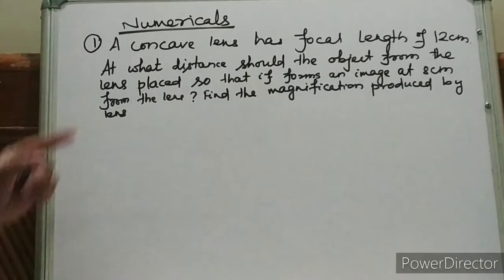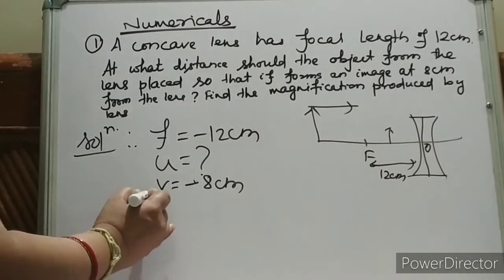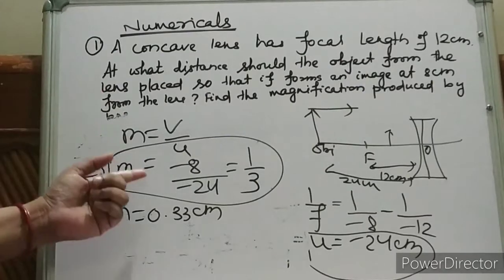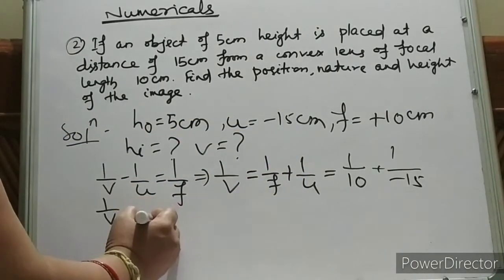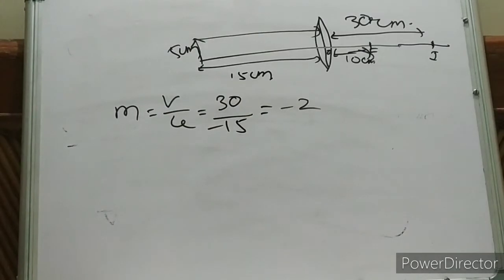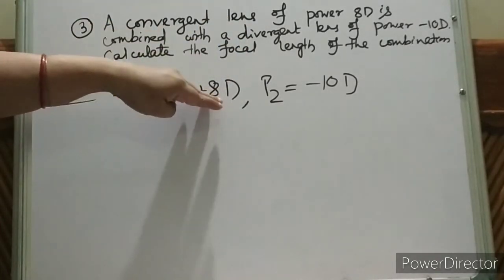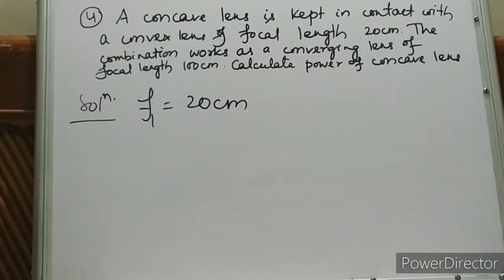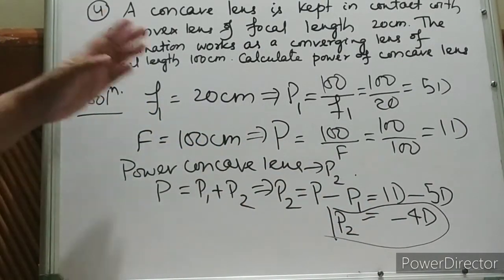Numericals|Light|L26|Class 10 Physics